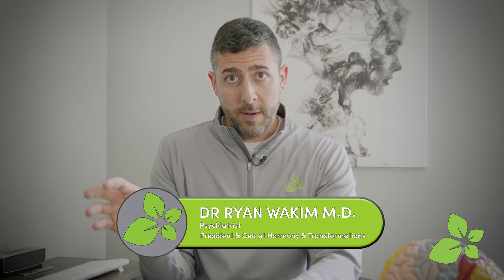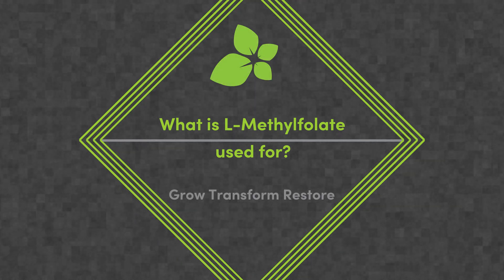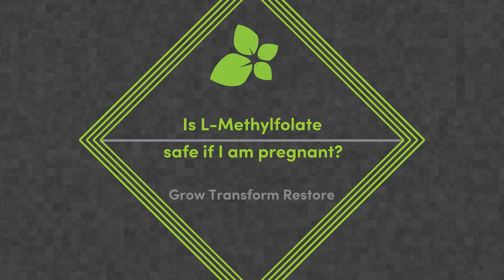What is L-Methylfolate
Dr. Ryan Wakim is a board certified Psychiatrist and key opinion leader in refractory depression.  In this video Dr. Wakim explains how L-Methylfolate relates to your Mental Health.